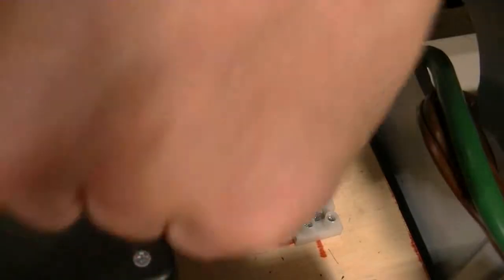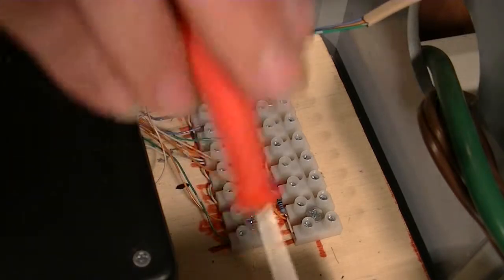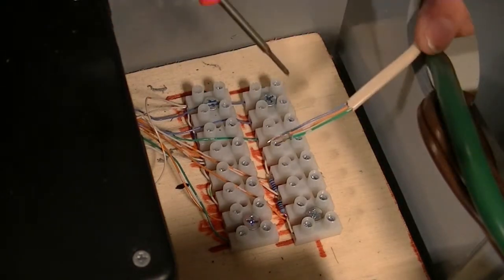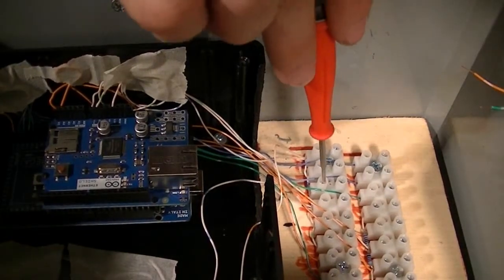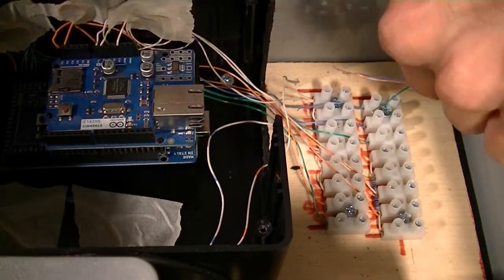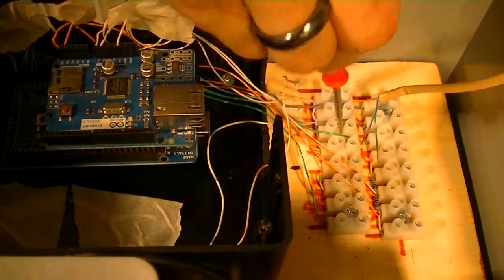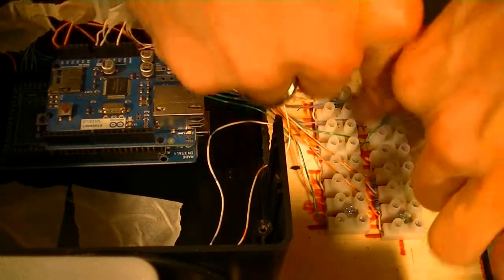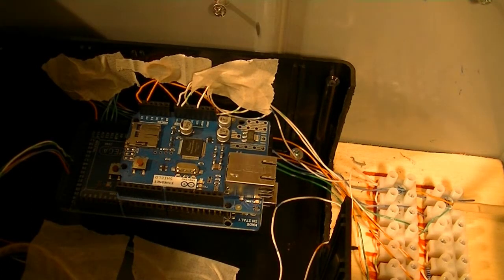OuterBabylon Smart Garden - Hooking Up A Sensor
Thanks for your interest in our smart garden project.  In this series of videos, we will be building an Outerbabylon Smart Garden Control Unit.  Documentation for the project can be found

before attempting any work in our videos.  Enjoy.